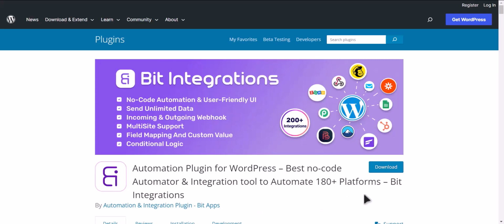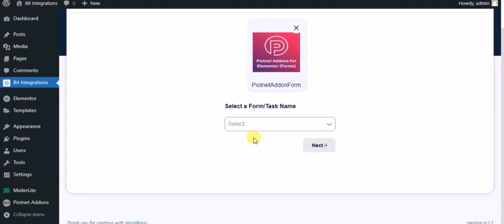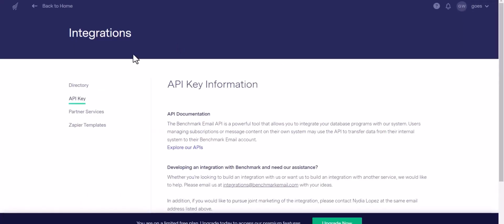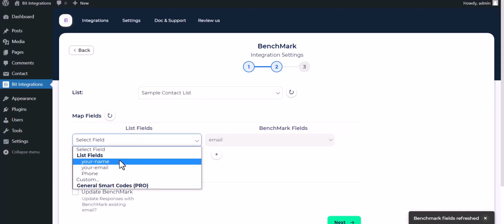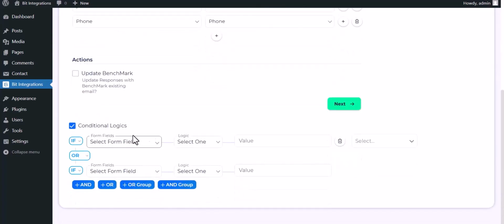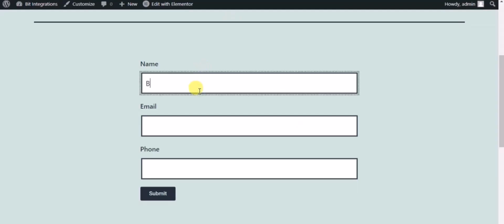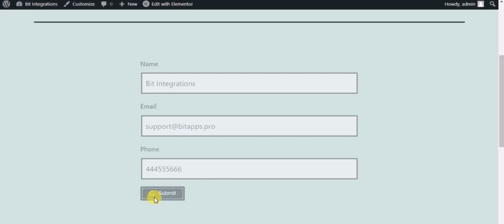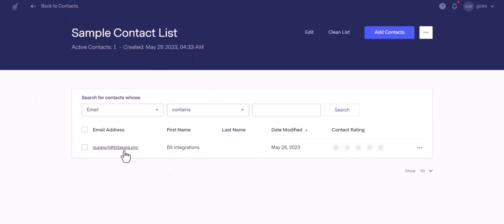Integrating PAFE Form with Benchmark Email | Step-by-Step Tutorial | Bit Integrations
🔗 Elevate your email marketing prowess with our latest tutorial! 🚀 Discover how to seamlessly integrate Piotnet Addons For Elementor Form, a powerful form builder, with Benchmark Email, a dynamic email marketing platform, using the Bit Integrations WordPress plugin.

In this step-by-step video, you'll learn how to effortlessly connect Piotnet Addons For Elementor Form with Benchmark Email. With Bit Integrations, automating lead capture and crafting engaging email campaigns has never been easier!

Key Topics Covered:
✅ Learn how to integrate Piotnet Addons For Elementor Form with Benchmark Email using Bit Integrations WordPress plugin.
✅ Effortlessly sync form submissions with your Benchmark Email lists for enhanced email marketing.
✅ Unlock the full potential of Piotnet Addons For Elementor Form and Benchmark Email to supercharge your email campaigns.

🔗 Ready to supercharge your email marketing? Get started with Bit Integrations for free from the WordPress plugin directory:

💼 Elevate your email campaigns even further with the Pro version of Bit Integrations. Unlock advanced features now:

📌 Whether you're a business owner, marketer, or content creator, this integration is a game-changer. Join us now and transform your email marketing strategy with Piotnet Addons For Elementor Form and Benchmark Email!